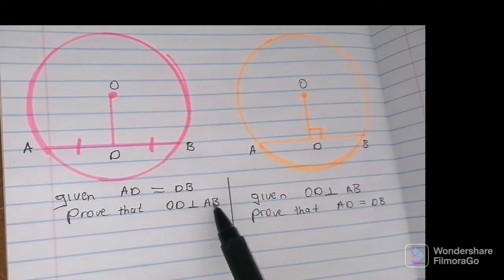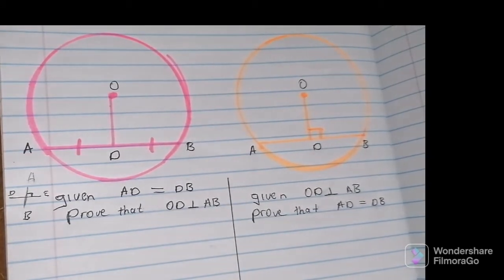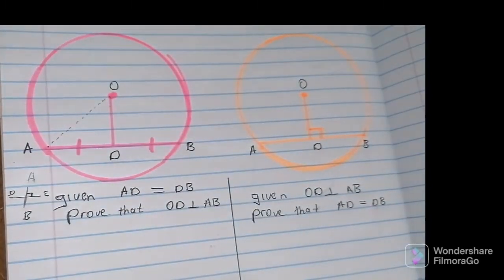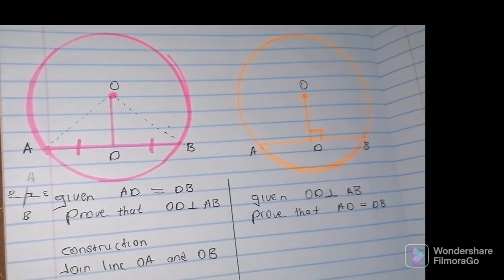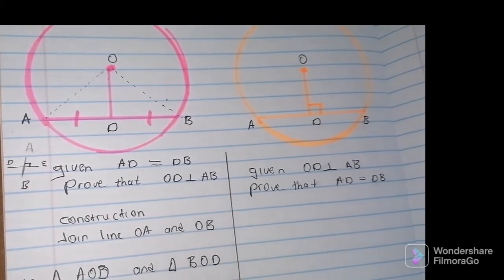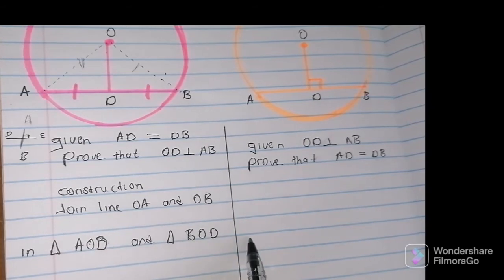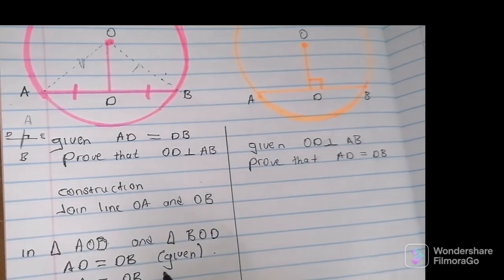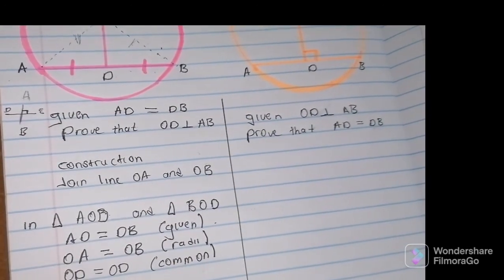mastering Euclidean geometry part 1